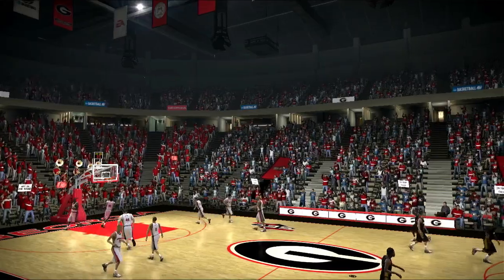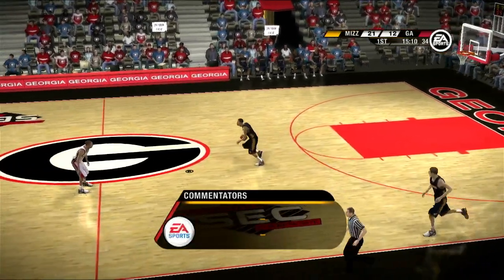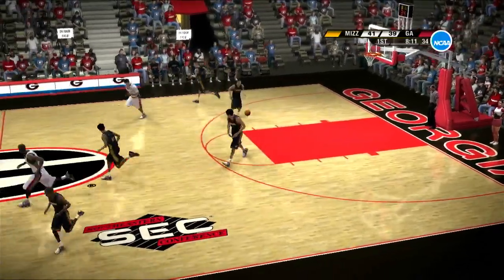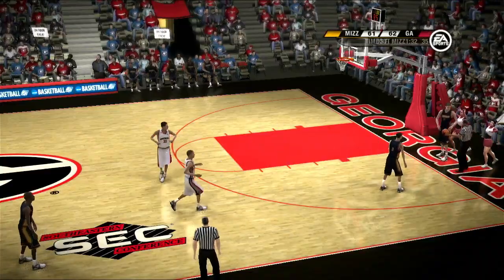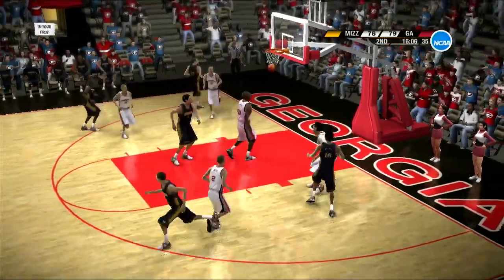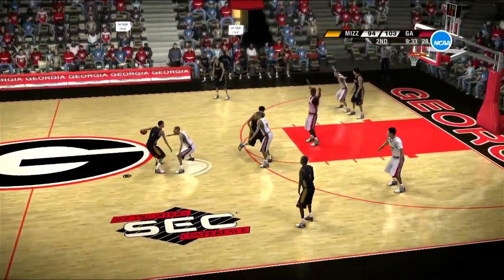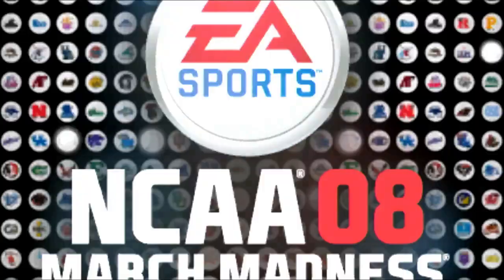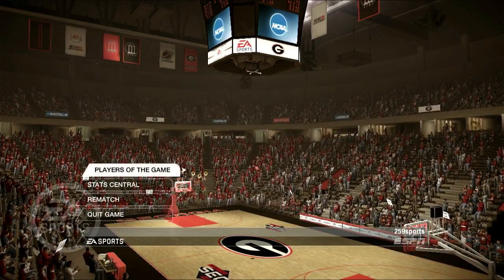2024 SEC Basketball Tournament Game 2 Missouri VS Georgia